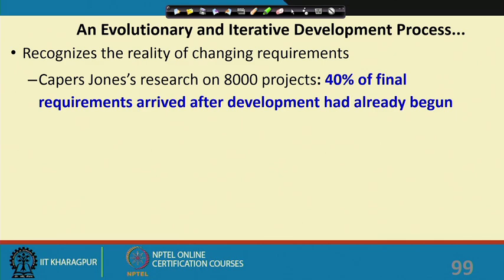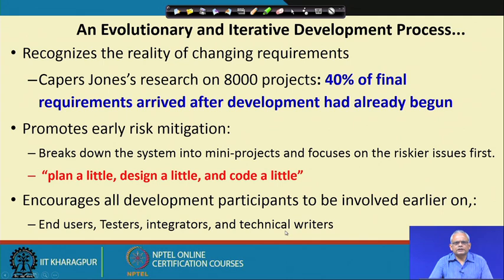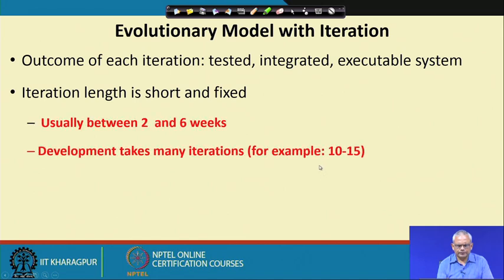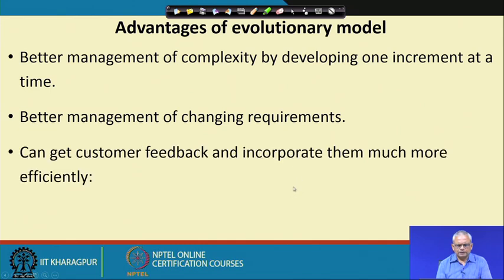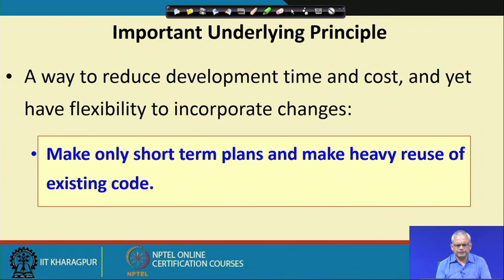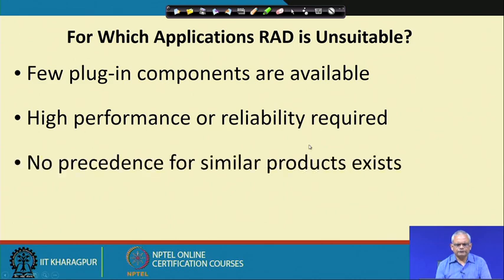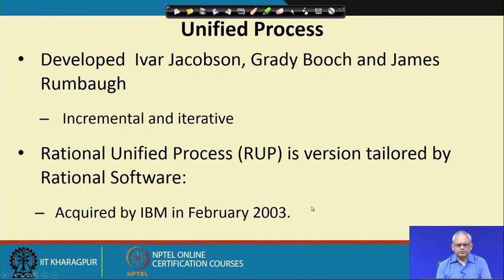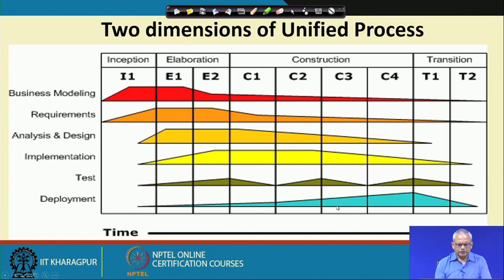Lecture 11: Evolutionary Model